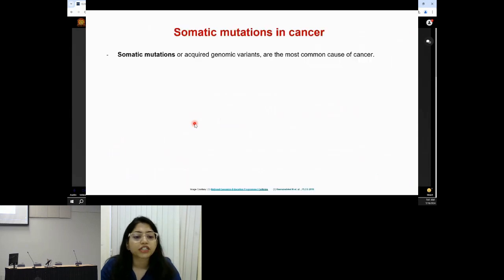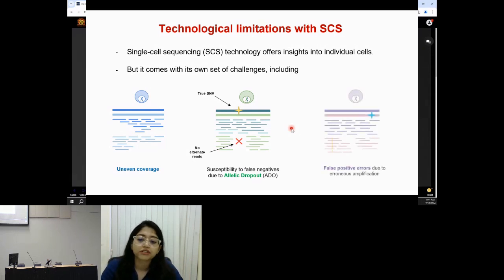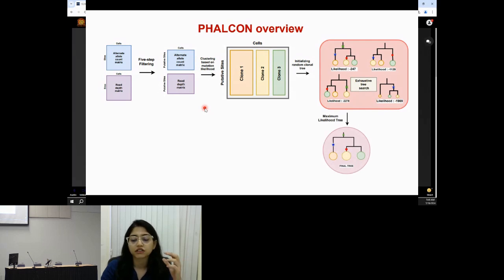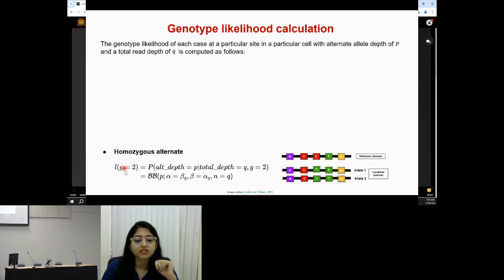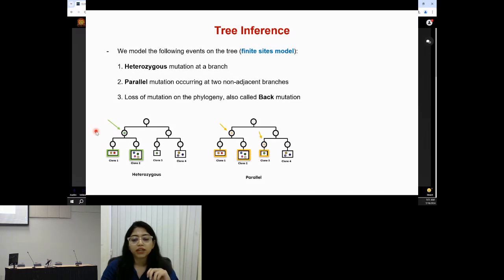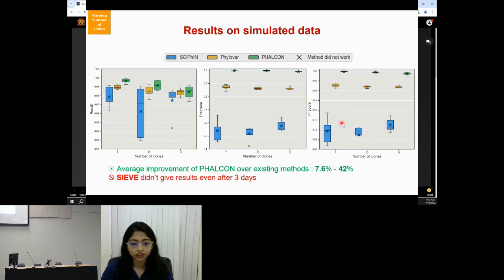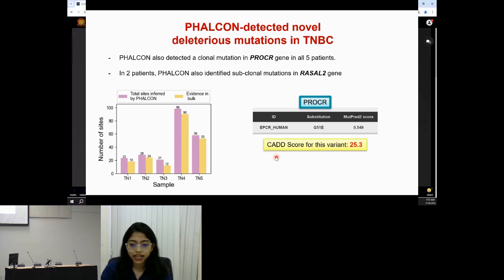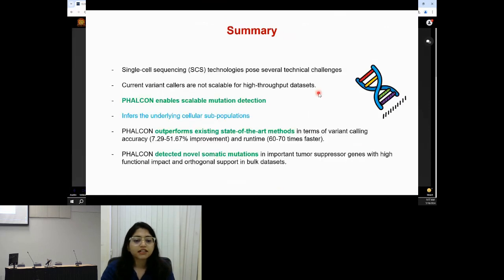PHALCON: Phylogeny-aware variant calling from large-scale... - Priya - EvolCompGen - ISMB 2024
PHALCON: Phylogeny-aware variant calling from large-scale single-cell panel sequencing datasets -  Priya - EvolCompGen - ISMB 2024